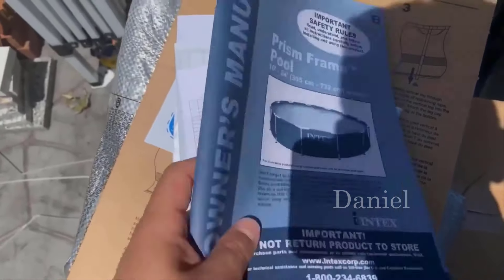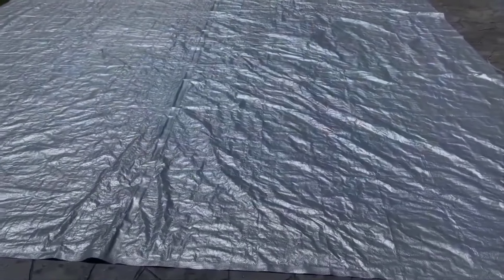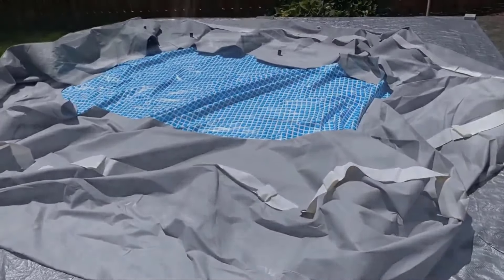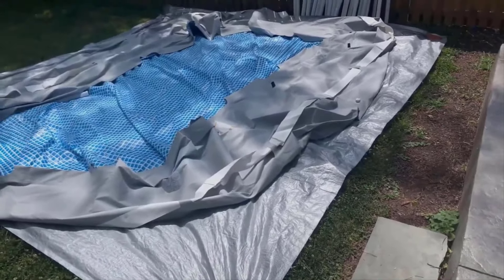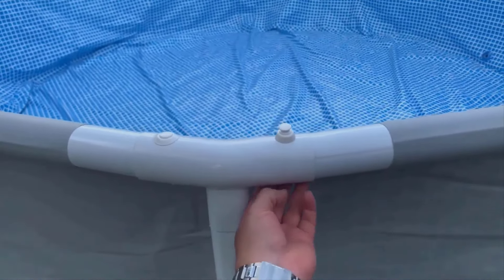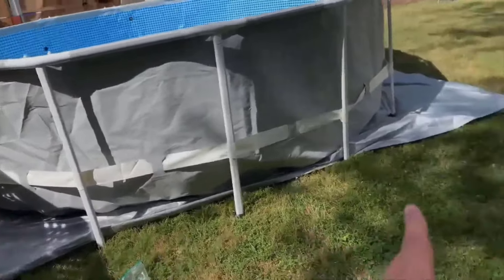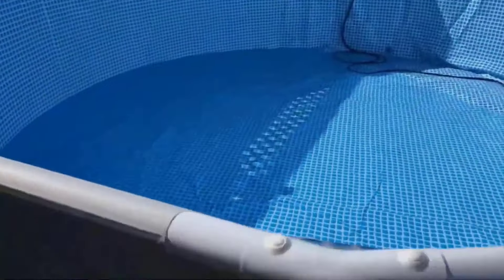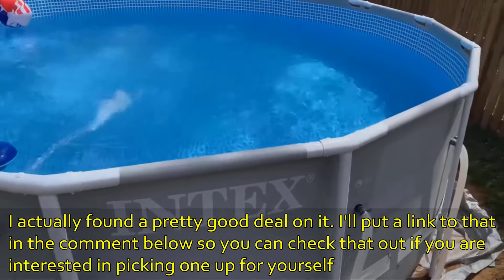Intex 15 Foot x 42 Inch Prism Frame Above Ground Pool | SETUP & REVIEW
Intex 15 Foot x 42 Inch Prism Frame Above Ground Pool
B07H2NP7PR

Round 15-foot by 42-inch above-ground outdoor pool set with 3,861-gallon water capacity is an ideal addition to backyards for relaxation fun all summer
Powder-coated metal frame resists rust with 3-ply sidewalls that are reinforced with an all-around band that keeps frame legs firmly in place for stability
Features a Hydro Aeration Technology pump for improved circulation, filtration, improved water clarity and has a convenient drain plug to drain water away from the pool area as desired
Includes an Intex model 28637EG 1,000 GPH cartridge filter pump, pool ladder, ground cloth, debris cover, and an instructional DVD for setup and easy maintenance